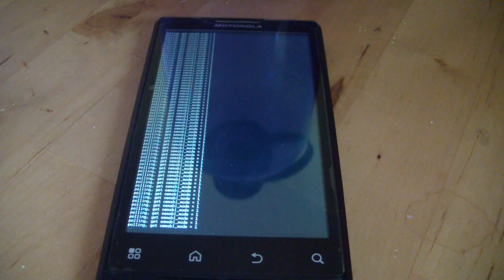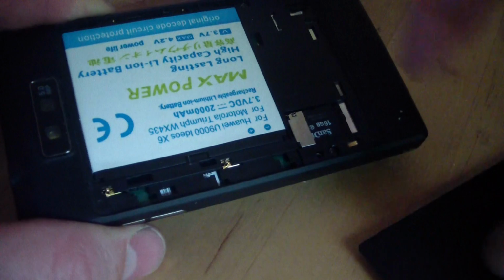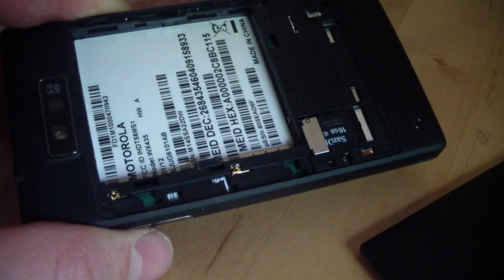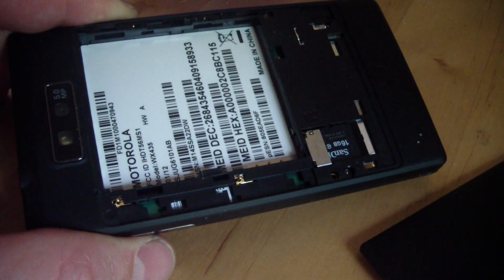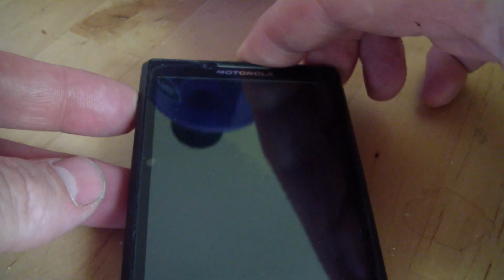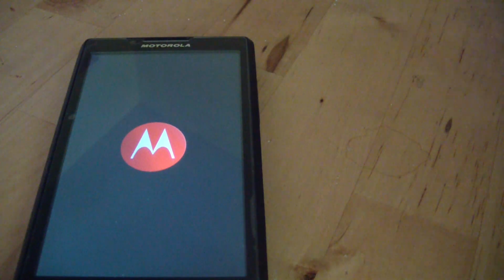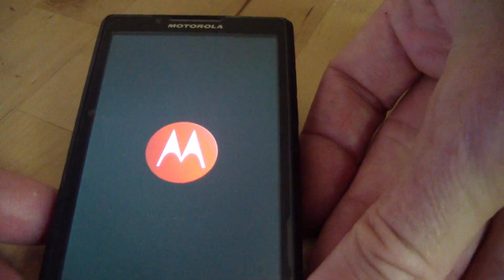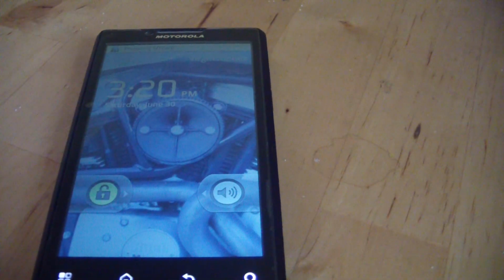polling, get oemsbl_mode = 1 Message on Android Phone - How to fix it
My Motorola Triumph Android phone gave me a polling, get oemsbl_mode = 1 message when I turned it on today.  If you turn on the phone while pushing the volume up button and  power button at the same time, the phone looks for a USB  connection to update its ROM.  To get your Android phone out of polling, get oemsbl_mode = 1 mode, just remove the battery and replace it, then press the power button to turn the phone on.  That's how to fix it. When you turn on the phone, make sure you aren't also pressing the volume button at the same time.